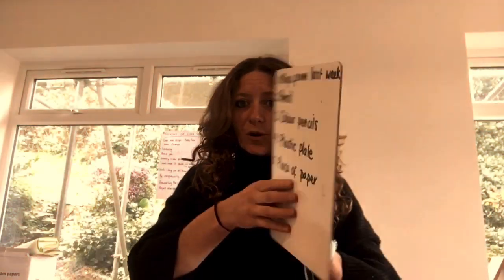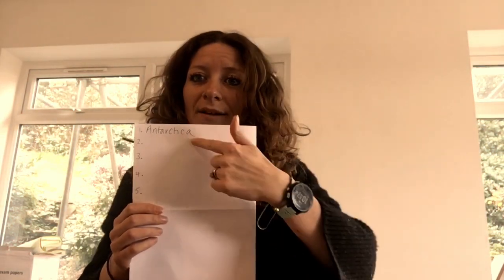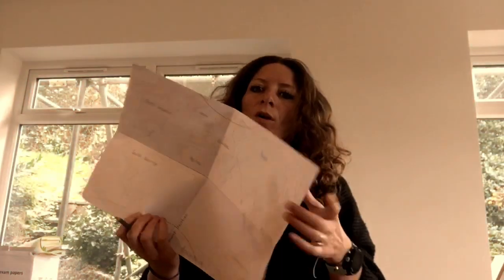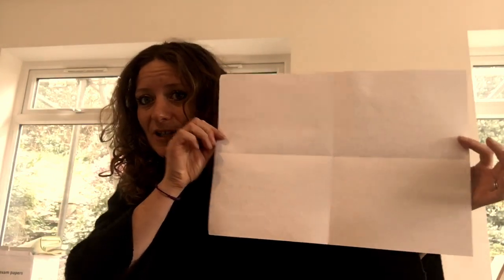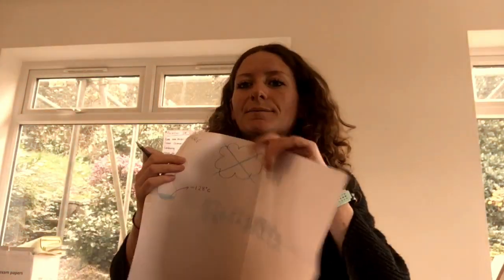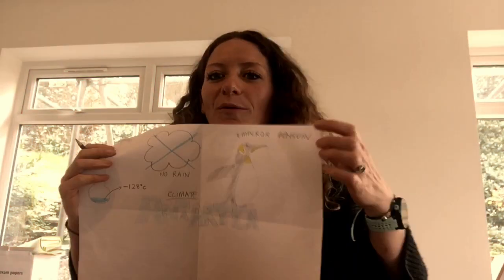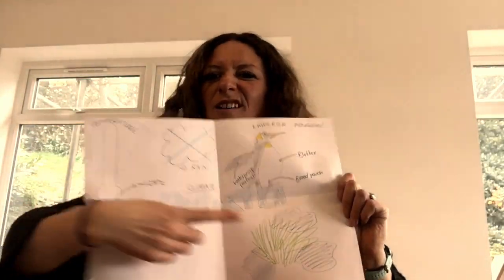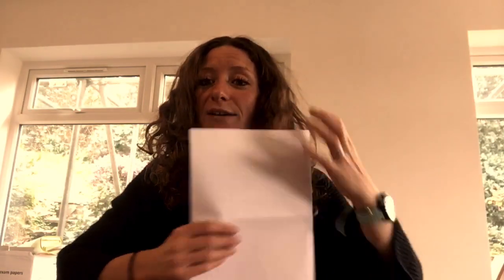Week 2- The Geography Classroom explores Antarctica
Hi Team Geography, thank you so much for heading over to take part in this weeks session on Antarctica. Home to the amazing Emperor Penguin and 4000 scientists from across the world. Hope you enjoy it!